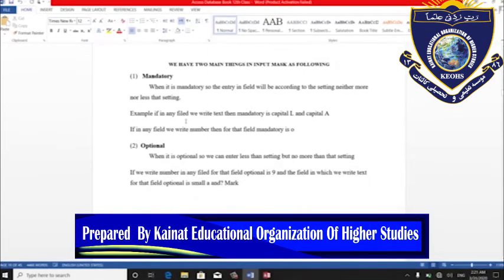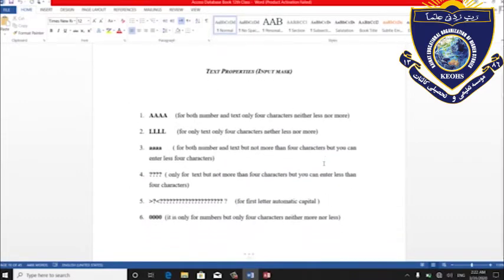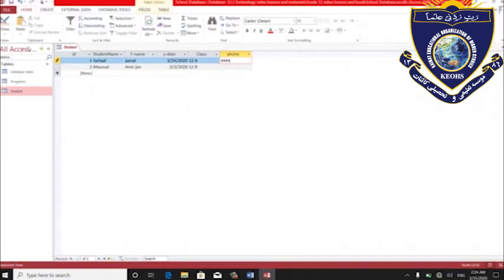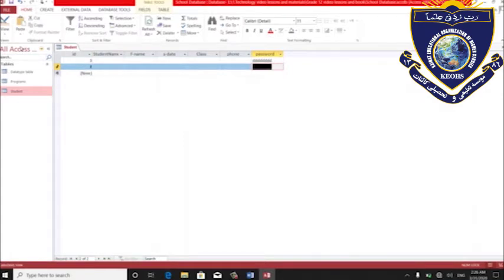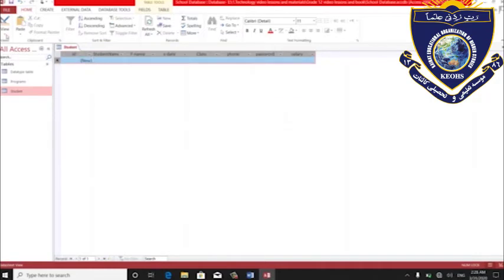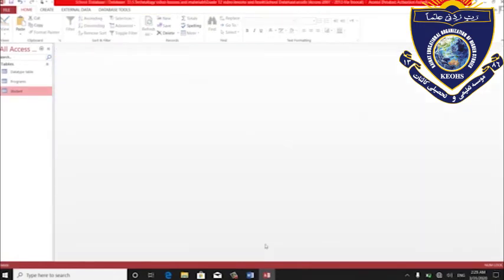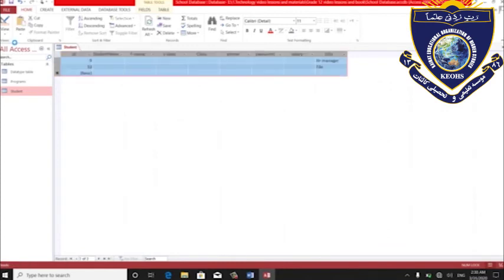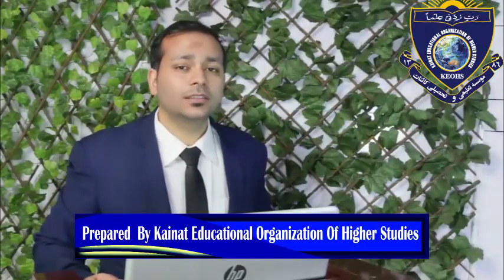computer Class 12 lesson 5